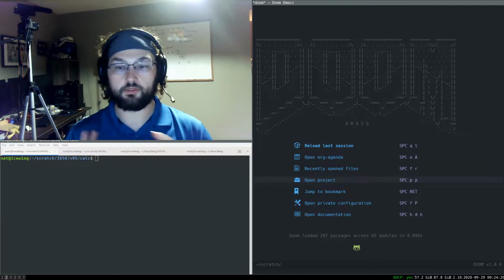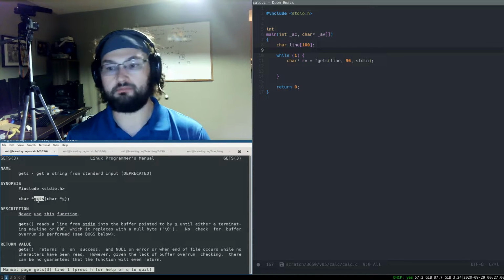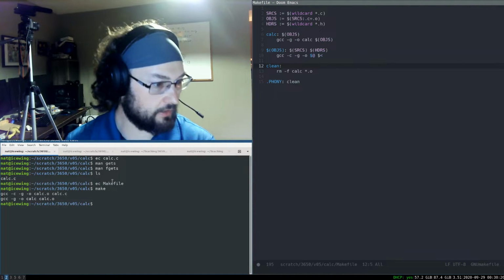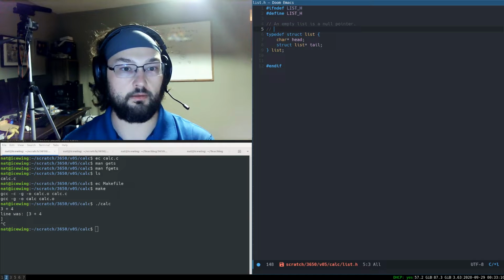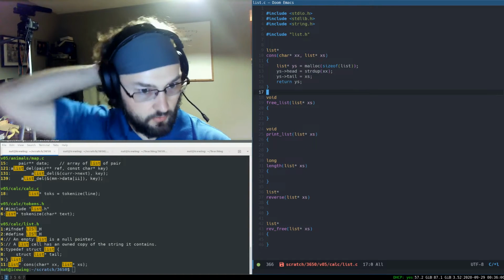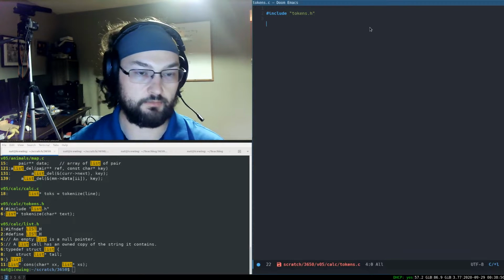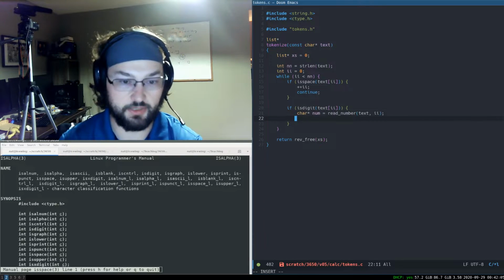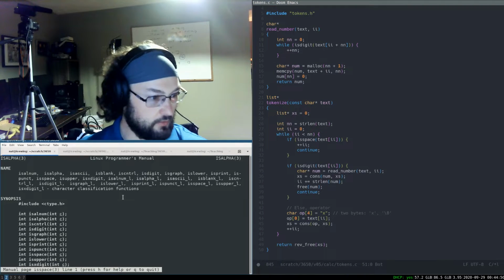cs3650 05 04 calculator code